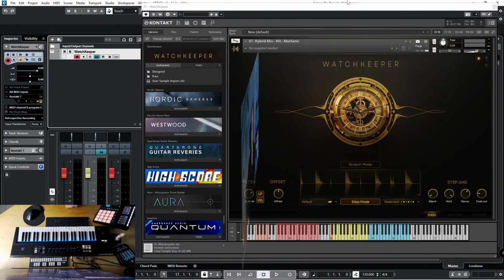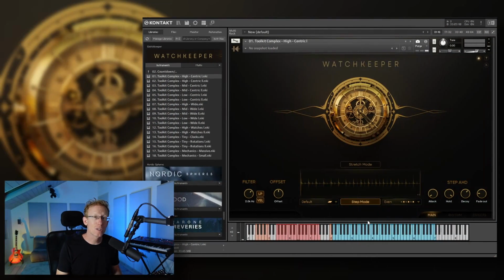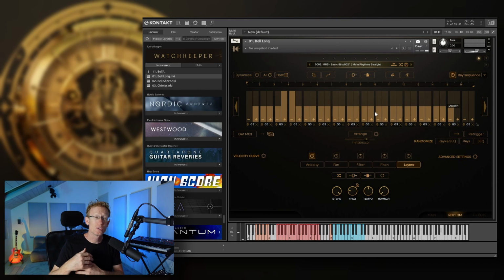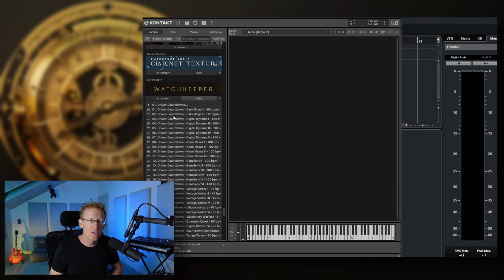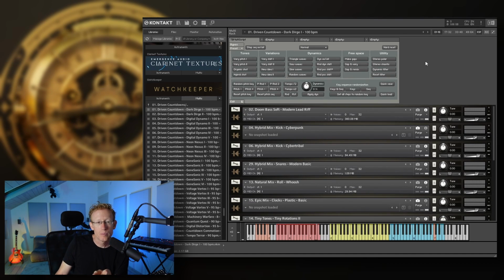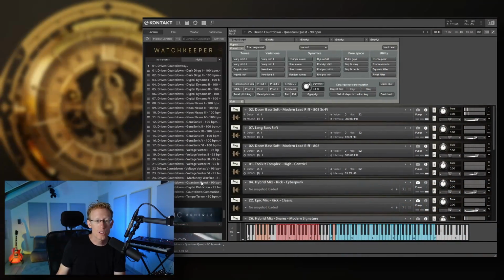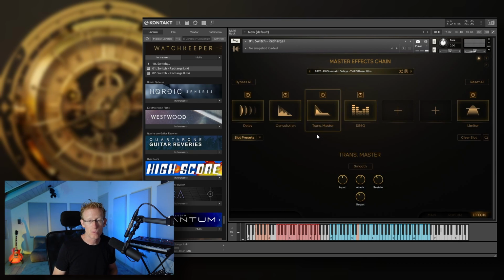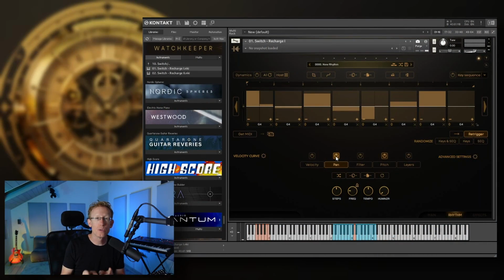Watchkeeper by Keepforest review by UDi Audio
Not just tik and toks - Watchkeeper

Watchkeeper is our newest and most comprehensive library of percussion and clockwork samples that can be used to create rhythmic and mechanical sounds for all genres. We’ve created an engine that provides you with a wide range of functions and settings for creating astonishing rhythmic patterns quickly and easily.

The main goal of the Watchkeeper is to offer users a modern set of sound design tools right out of the box, without the need to reach for third-party plugins, while keeping the interface simple and clutter-free.

Watchkeeper serves as a go-to instrument for sound designers and composers every time they want to create an intricate synth patch or trailer rhythms from scratch, working with percussion, clock, and mechanism elements, creating new sounds.
Thanks to its huge collection of sounds and rhythm patterns, it completely eliminates the need to find rhythm loops or percussive one-shots somewhere else.

Watchkeeper's library is structured and organized clearly and intuitively, so your work can finally be fast and efficient.
Within each folder you will find a handy set of patches, ranging from the basic ones to the complex layered sounds, covering all possible genres.